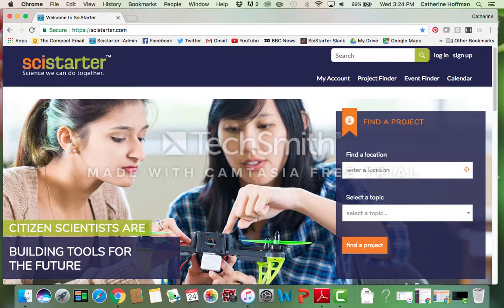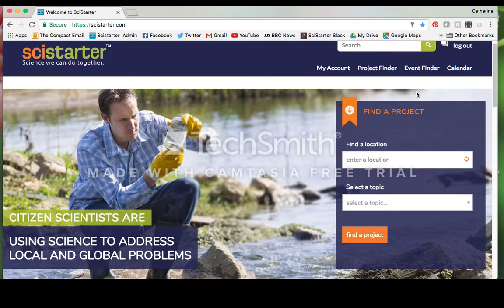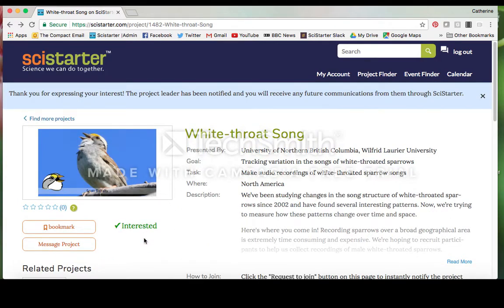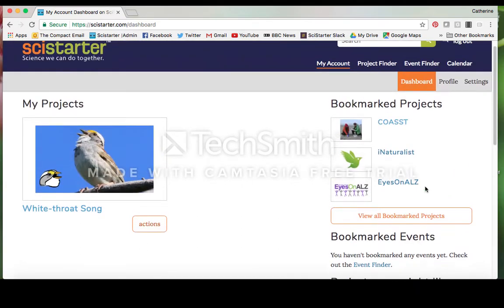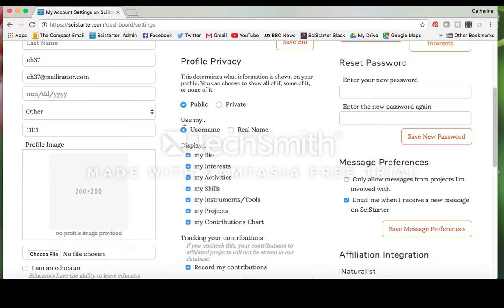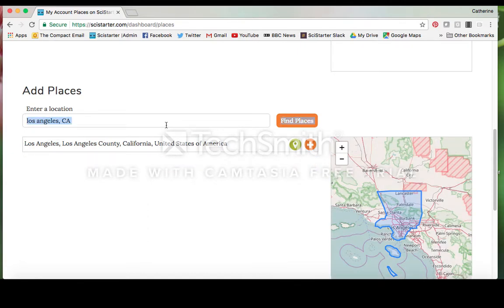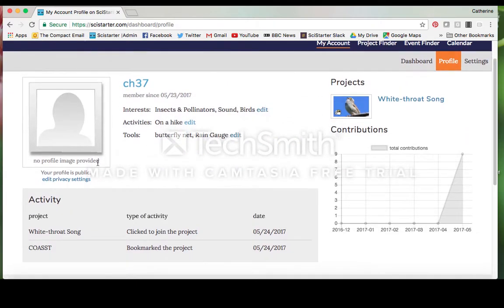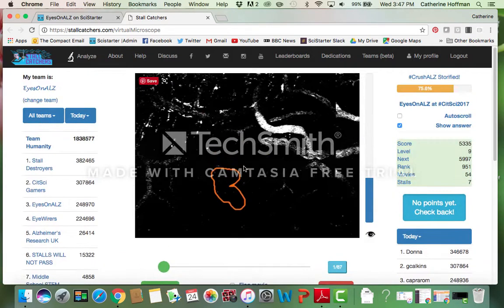How to make the most of SciStarter as a citizen scientist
Learn how to make the most of SciStarter as a citizen scientist.

Catherine Hoffman created and shared this video using some free software.  We liked it enough to share it with you. Please excuse the watermark. :)